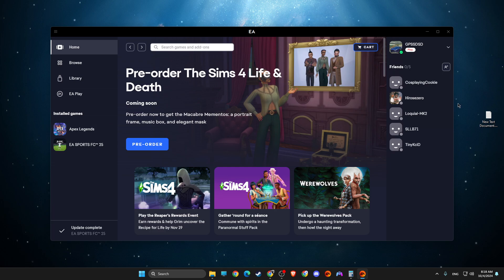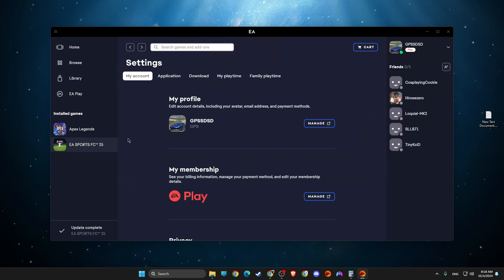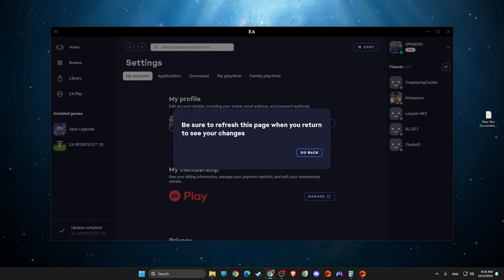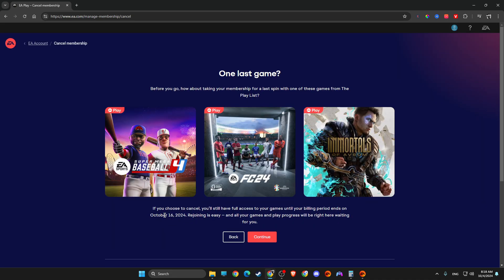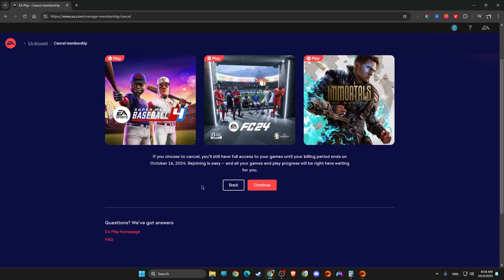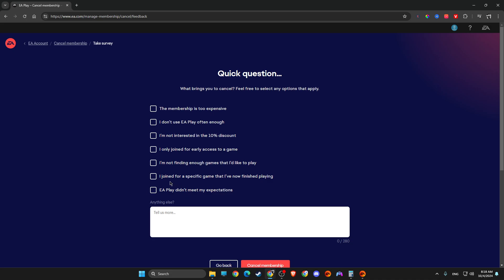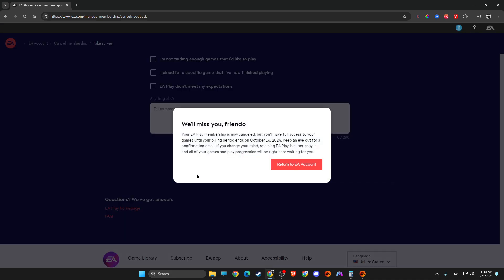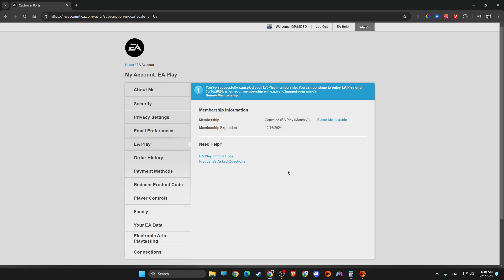How To Cancel EA Play & Pro Subscription on PC - Full Guide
In this video I will show you How To Cancel EA Play & Pro Subscription on PC It's really easy and it will take you less than a minute to do it!